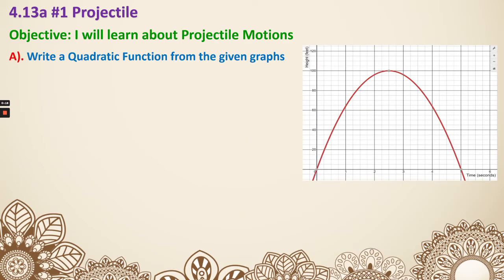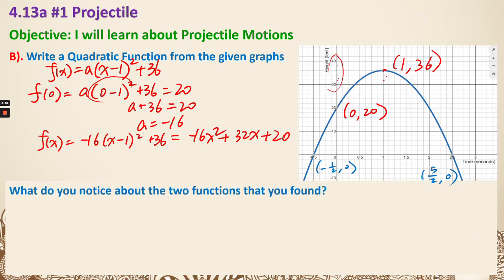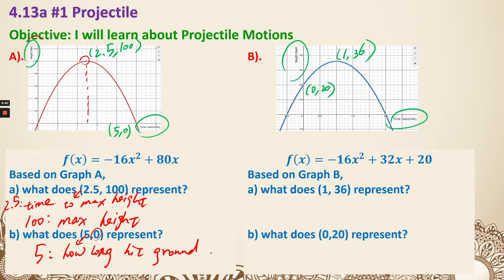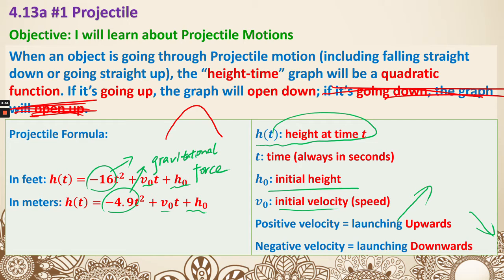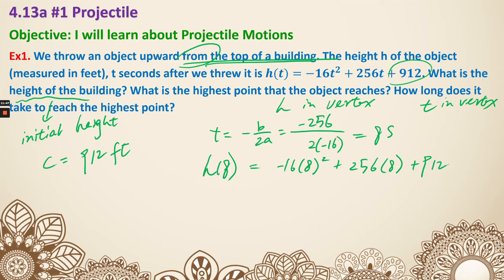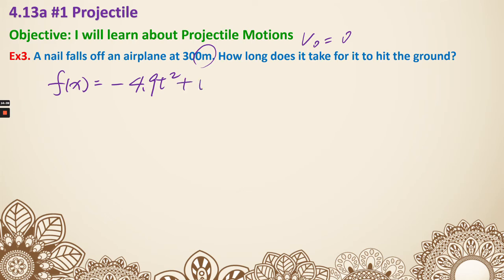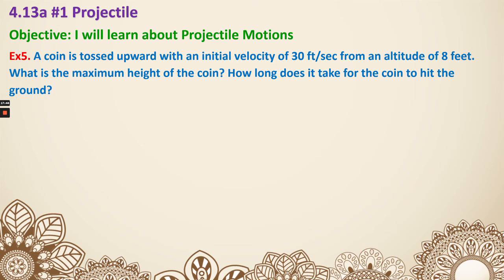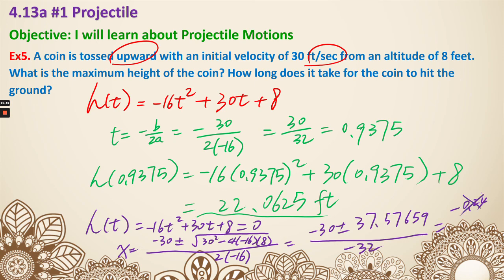S2H-4.13a #1 Projectiles 23-24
In this lesson, we will learn how to apply features of Quadratic Functions to Projectile Motion.

Explore Projectile from 4.11 (write function from graph): 00:17
Height-time graph: 04:30
Definitions and Formulas: 06:55
Initial Height examples: 09:54
Maximum Height examples: 10:50, 16:19, 17:15
Hit the Ground examples: 12:49, 14:17, 19:30